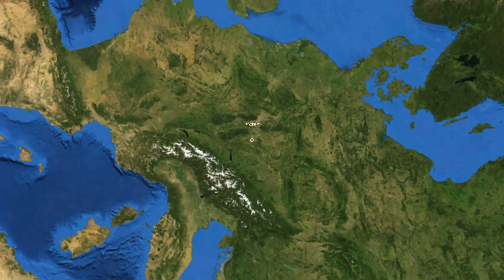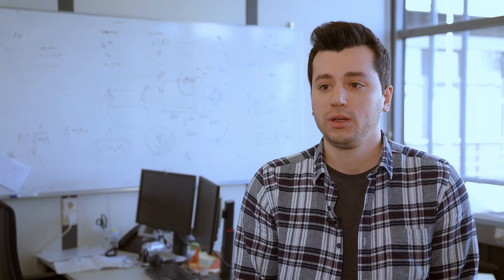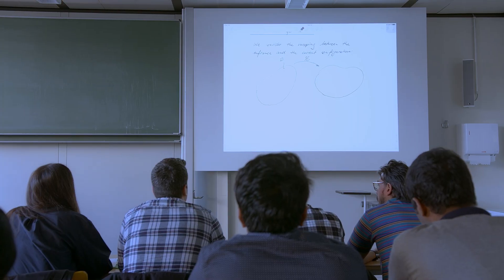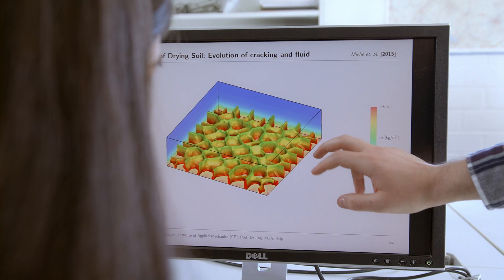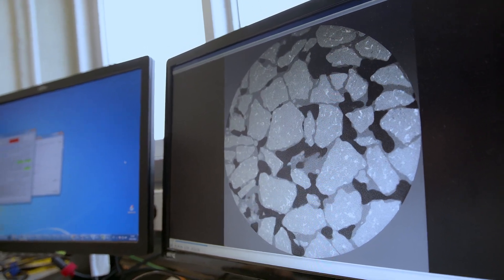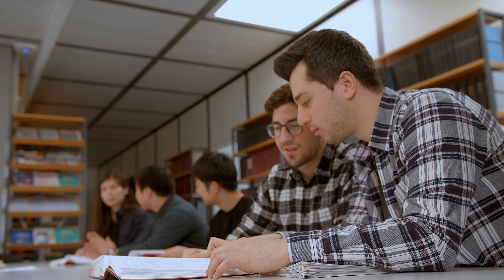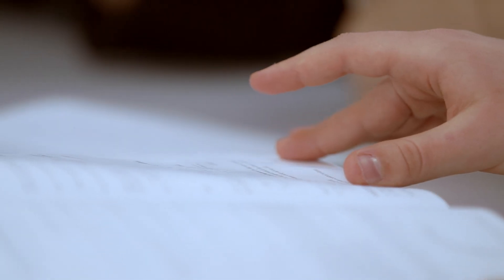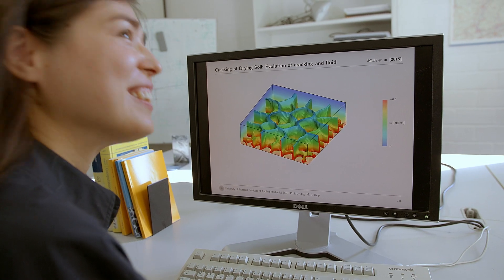The Master’s program COMMAS at the University of Stuttgart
COMMAS (Computational Mechanics of Materials and Structures): What is special about this program? Students of the international English speaking Master’s program COMMAS at the University of Stuttgart explain why they chose Stuttgart.
COMMAS (Computational Mechanics of Materials and Structures): Was ist das Besondere an dem Studiengang? Studierende des internationalen englischsprachigen Master-Studiengangs COMMAS an der Universität Stuttgart erzählen, warum sie sich für Stuttgart entschieden haben.